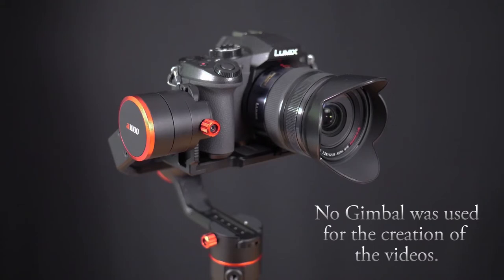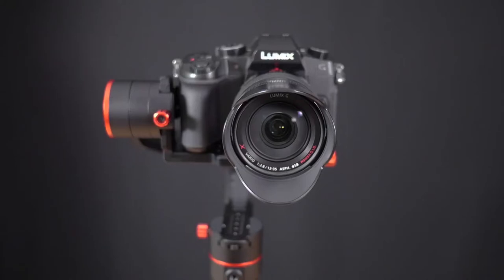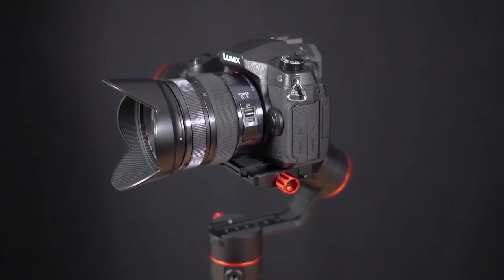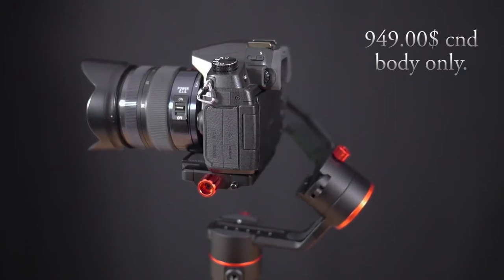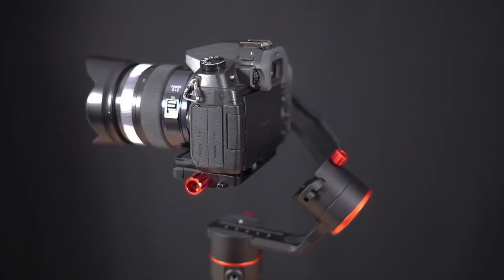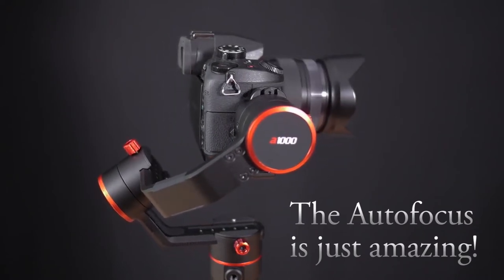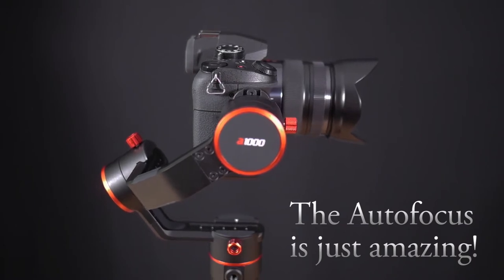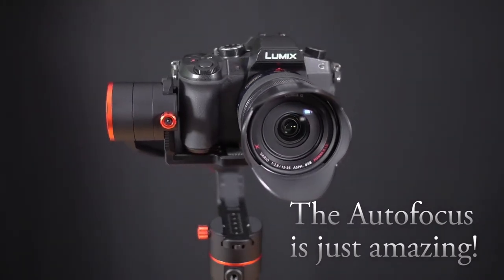REVIEW - Panasonic Lumix G85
Hi.

In this video, I give you my personal impressions of the Panasonic Lumix G85.

Thanks for view.

Luc :)